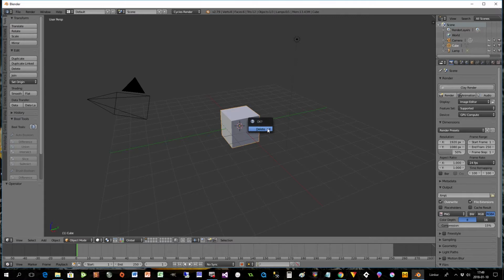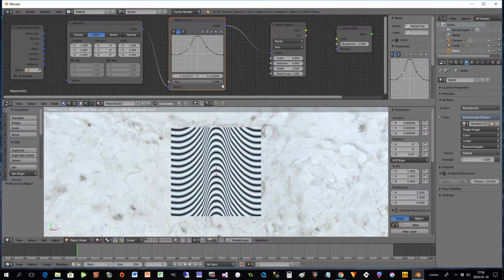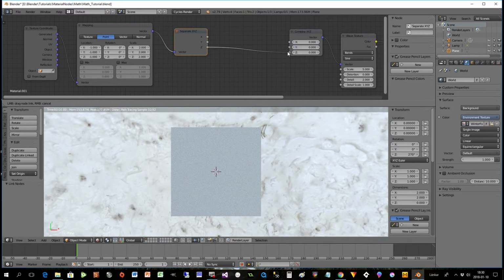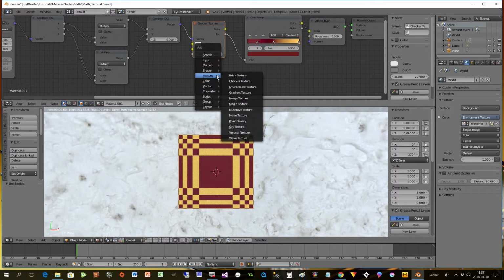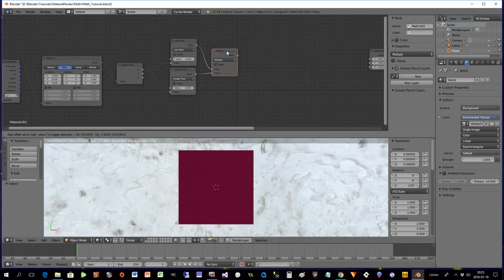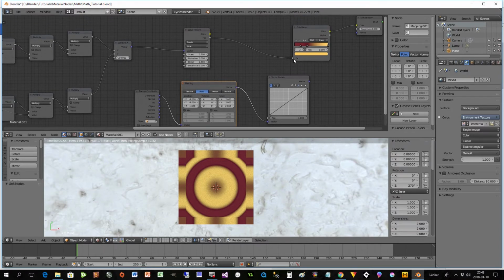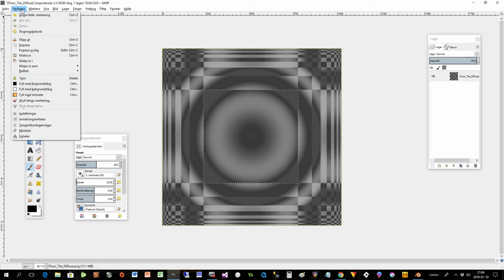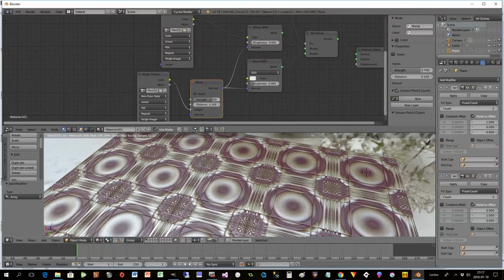"The Procedural texture session" in Blender (math + vector nodes)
Level: Intermediate/Advanced

This tutorial goes through how to use the math nodes to create procedural textures that doesn't use any image texture at all!

Parts:
1) 0:00:05 Vector Curves
2) 0:12:22 Create a circle (math node)
3) 0:22:51 Adding a frame (math node)
4) 0:32:14 Combining textures (several input, math node + vector curve)
5) 0:35:43 Create an image texture out of your procedural texture.
6) 0:38:15 Create glossy and bump map.
7) 0:42:30 Use you newly created image texture!